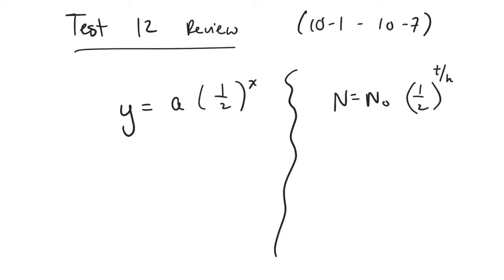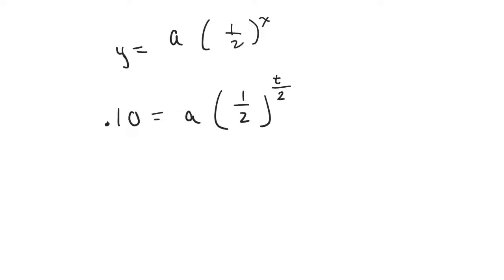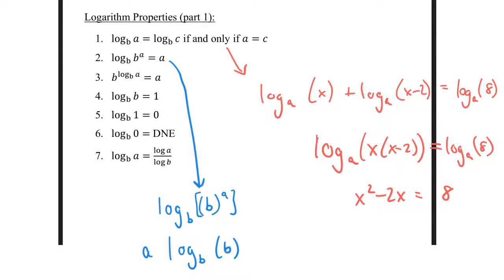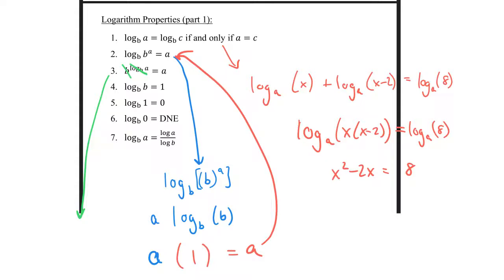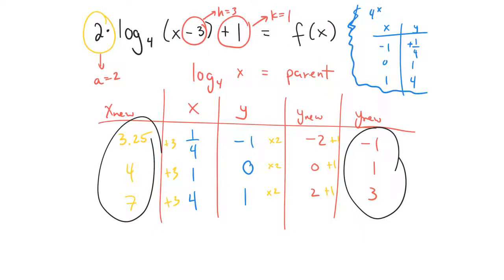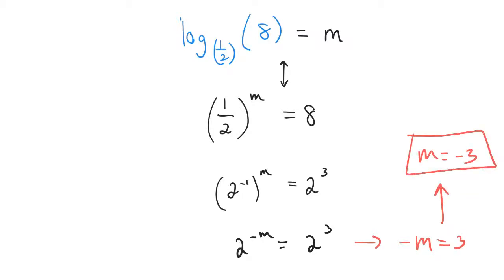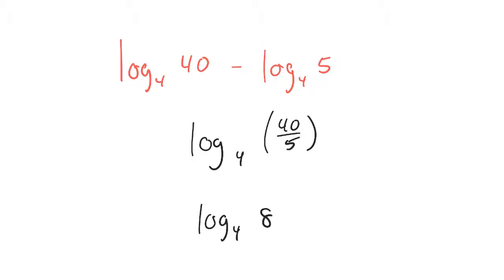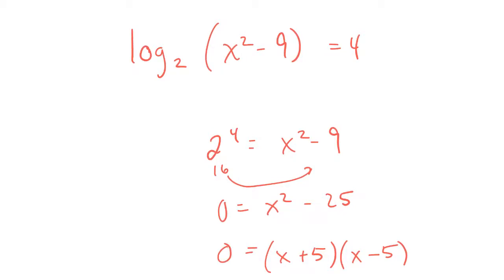Math test 12 review